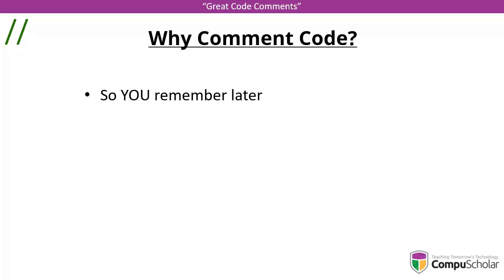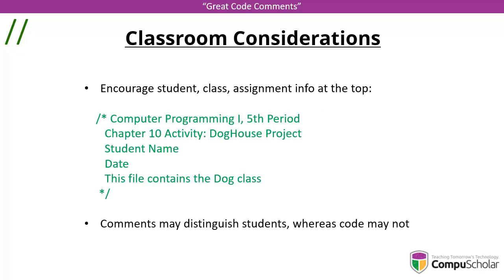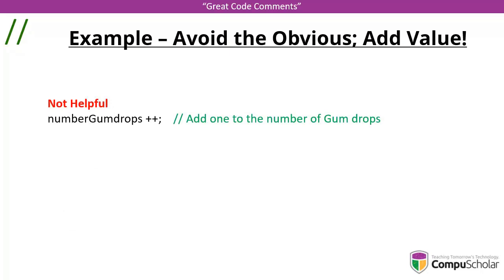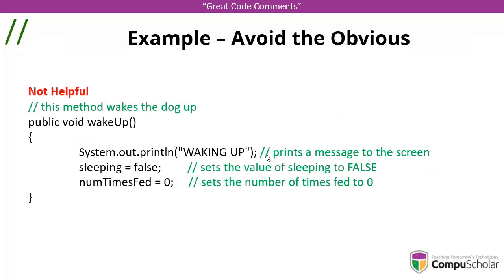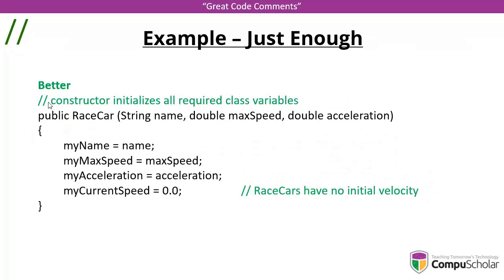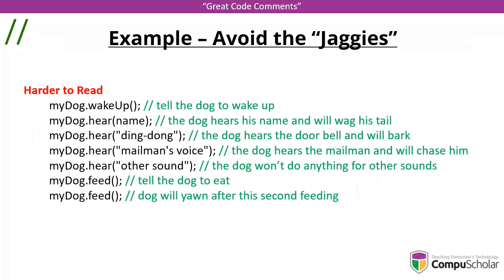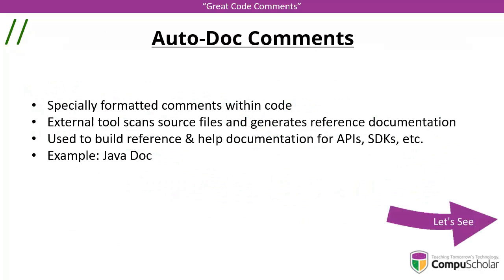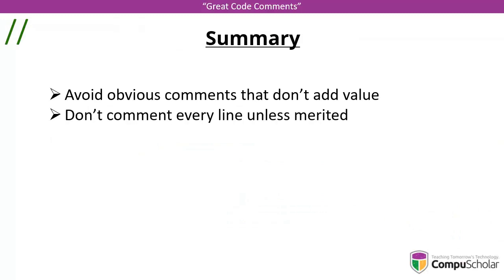How to Get Your Students to Write Great Code Comments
CompuScholar's Teacher Professional Development Series - Learn how to get your students to write great code comments.